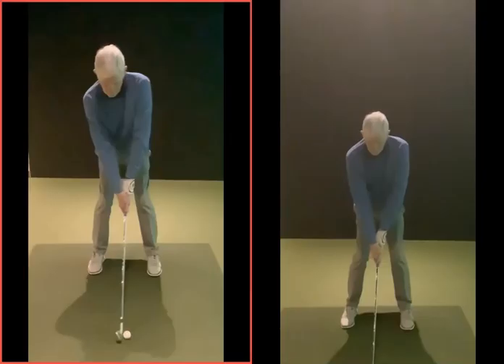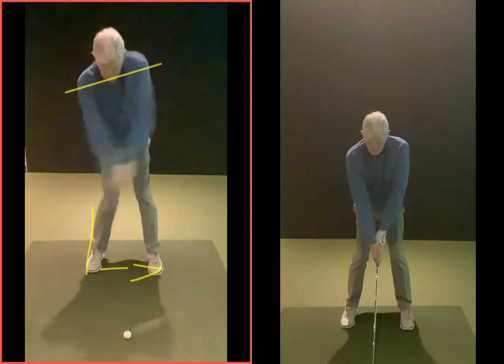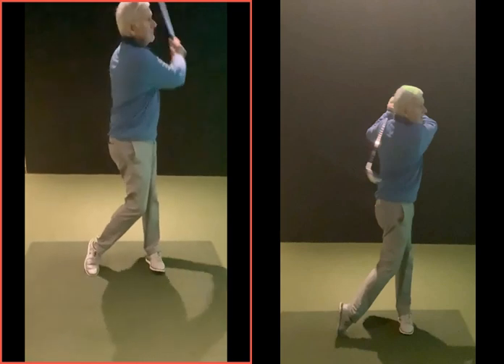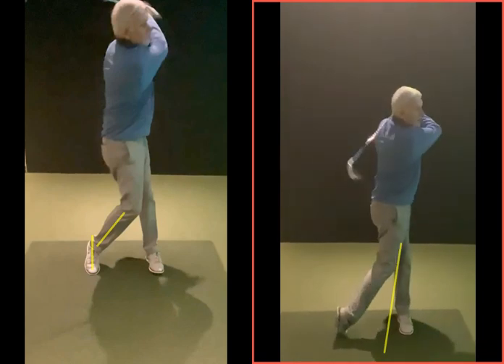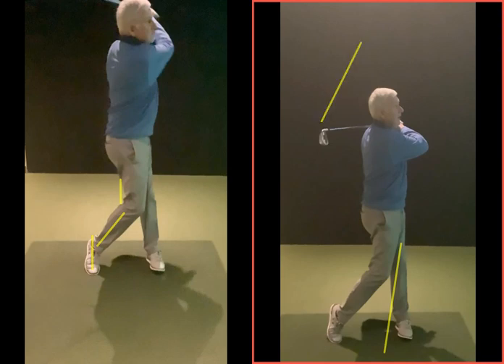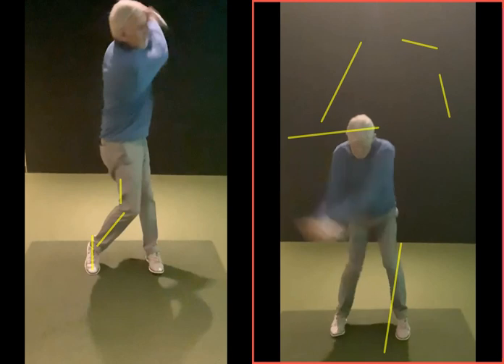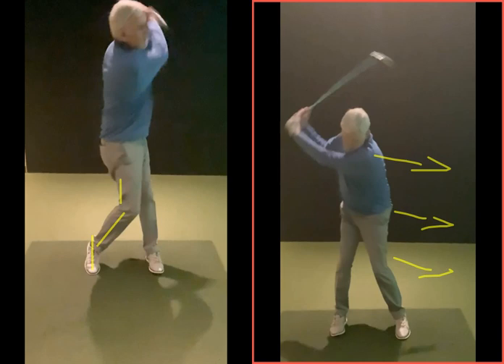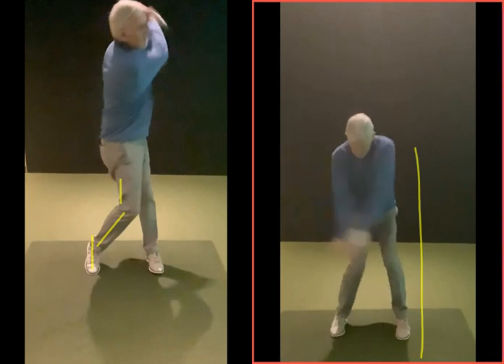Re centring the body better to increase speed and distance